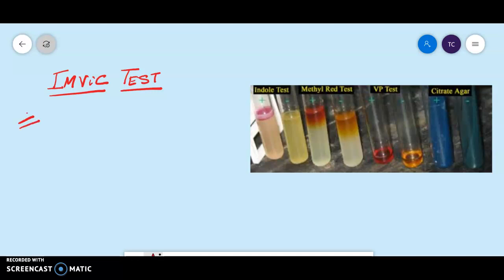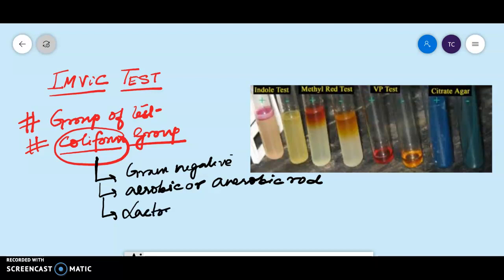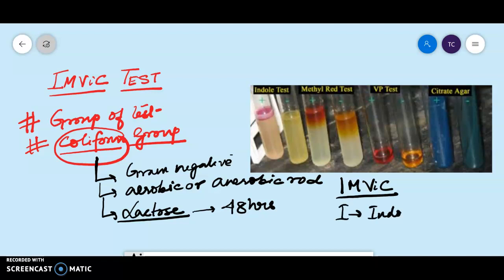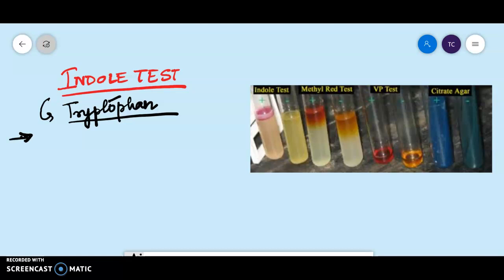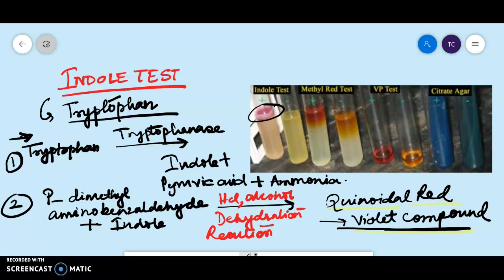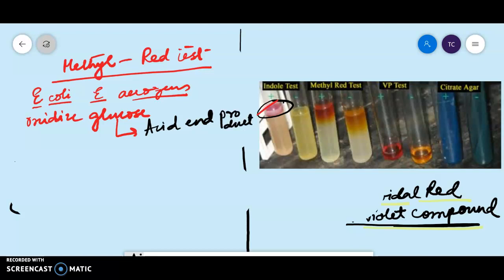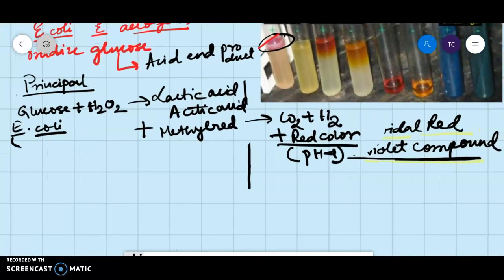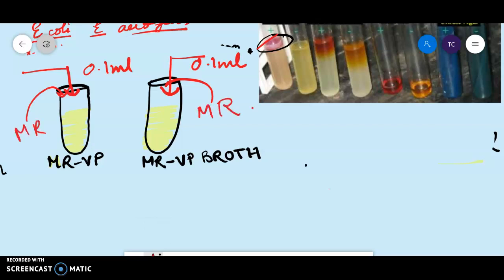IMViC TEST VIRTUAL LAB